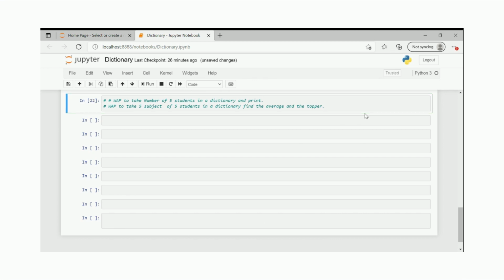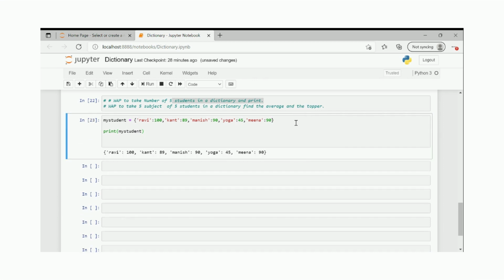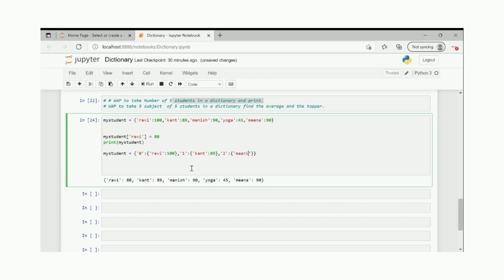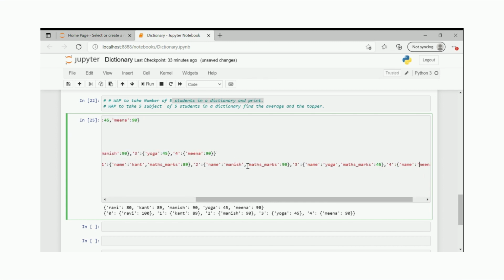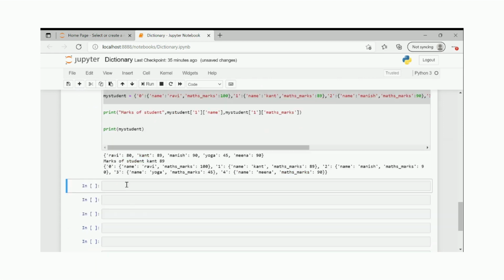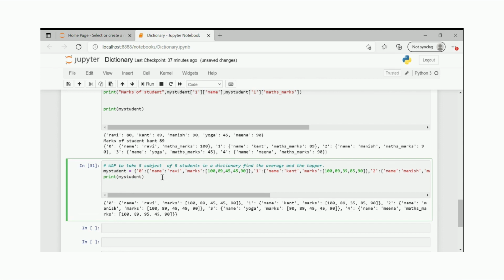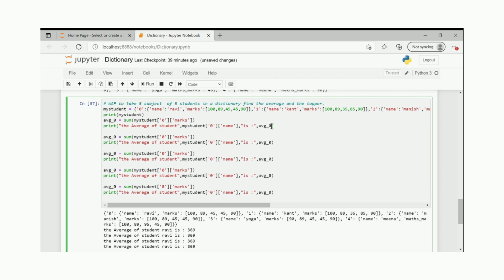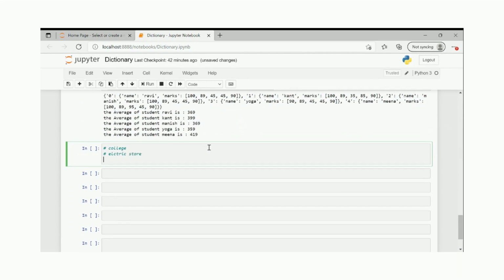PYTHON | Data Types - Dictionary Examples | Practice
Python Datatypes
Chapter 2: Python Data Types
Subtopic: Dictionary Examples

Watch this interesting interactive video on python datatypes, This video with help you learn Python Datatypes. - Dictionary.

watch the entire video for effective understanding and share you issues and problems in comment box would be happy to assist.